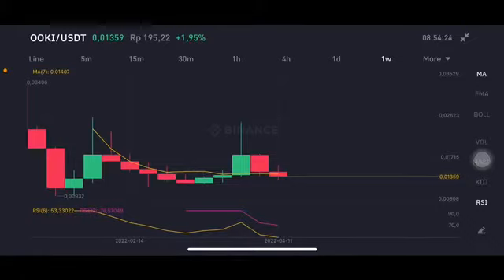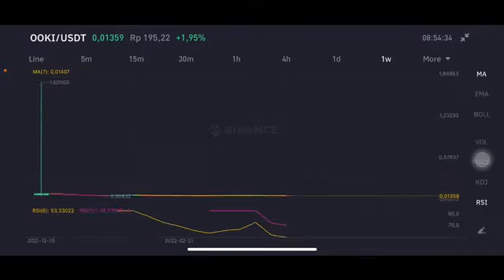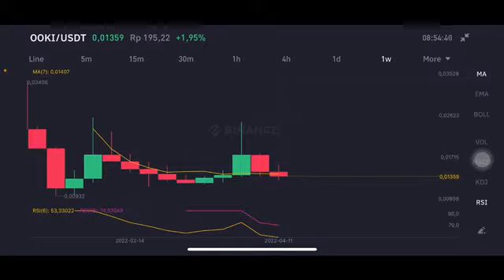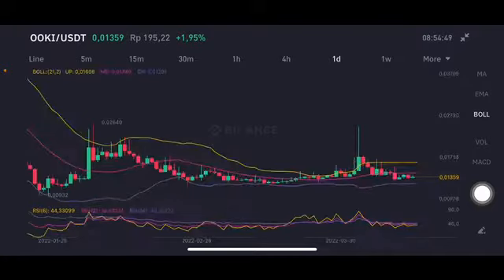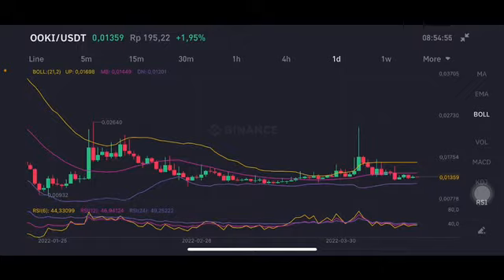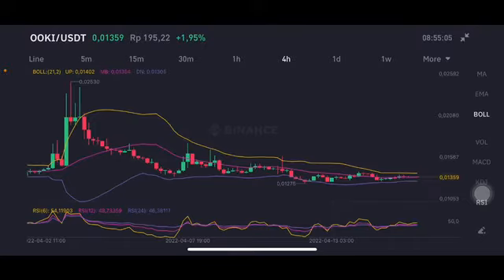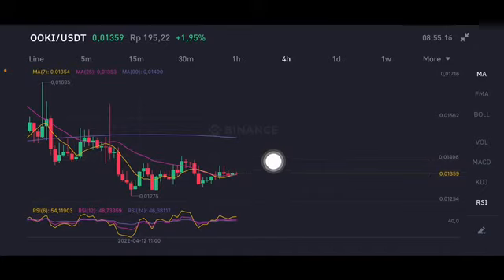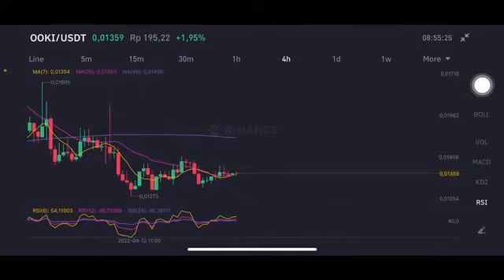OOKI CRYPYO | OOKI TOKEN | OOKI COIN PRICE PREDICTION | OOKI CRYPTO LAUNCHING ON BINANCE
Ooki coin
Ooki price prediction
Ooki coin price prediction
Ooki crypto